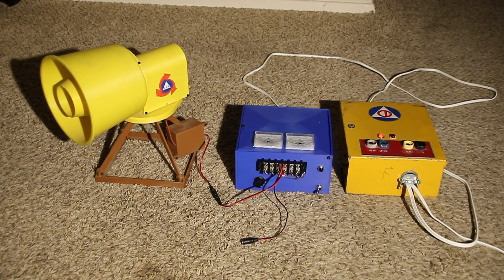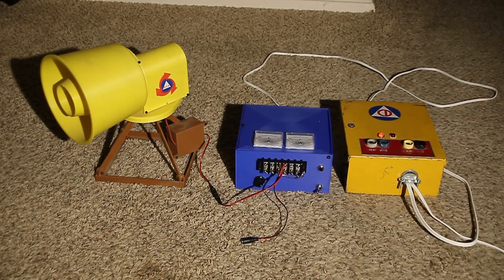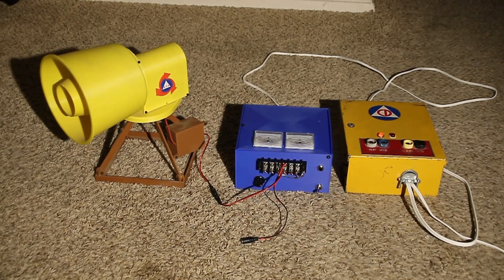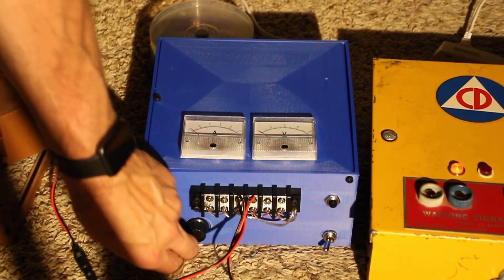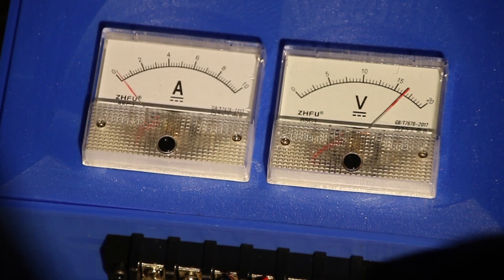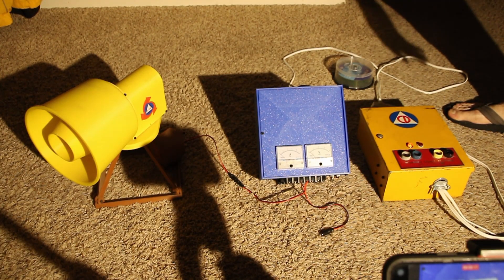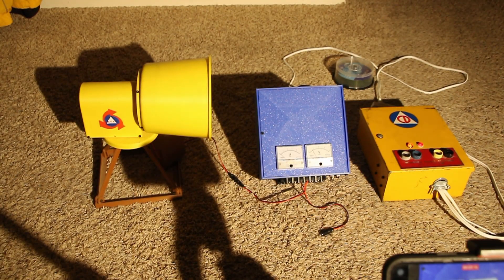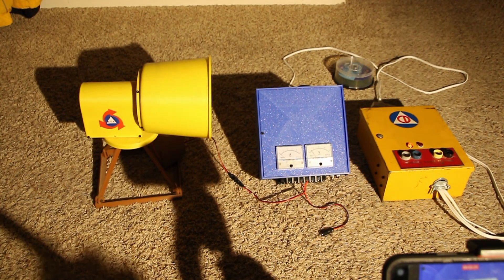My 1/4 Scale Mini P-10 with a Custom Power Supply and AR Timer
Don't know why this sounds so scratchy here. It's not like this IRL, it doesn't have a rubbing problem.

My new toys. An AR timer with a custom designed and built power supply.